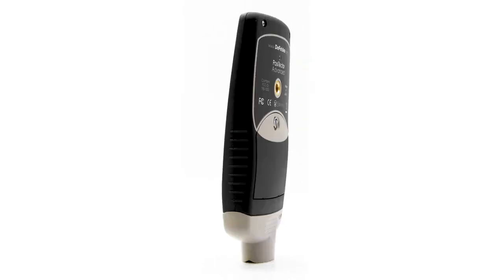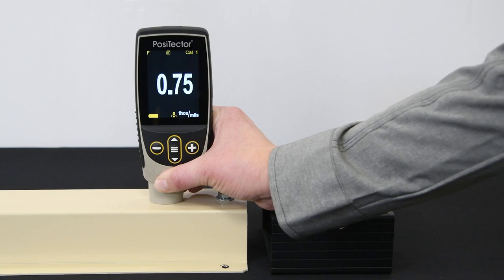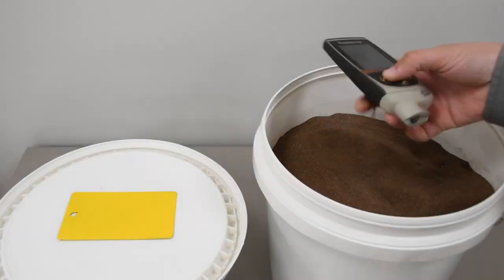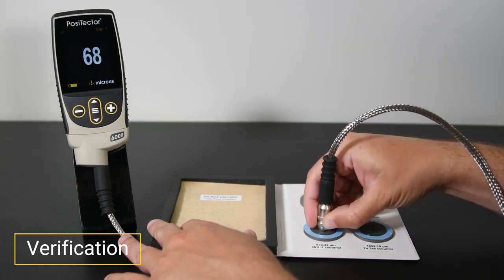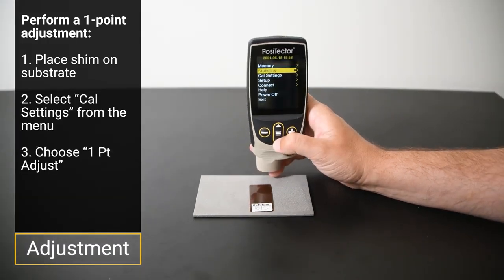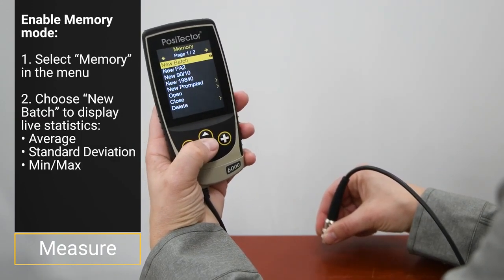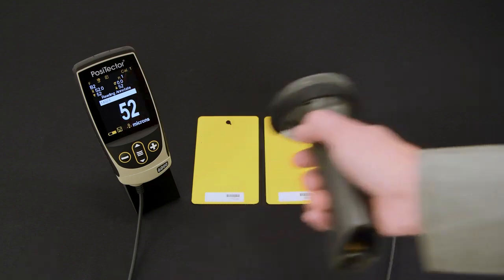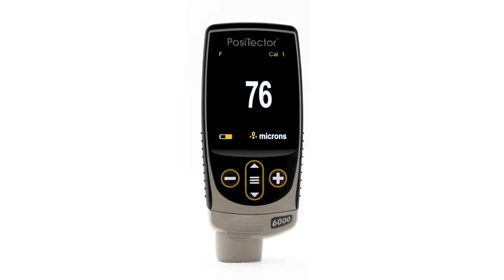Positector 6000 Coating thickness Gauge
How to Measure Paint and Coating Thickness with the PosiTector 6000 Coating thickness Gauge series